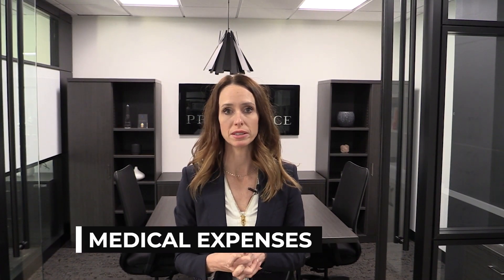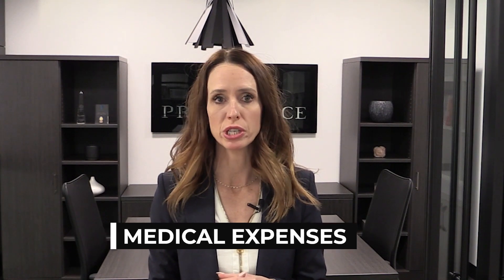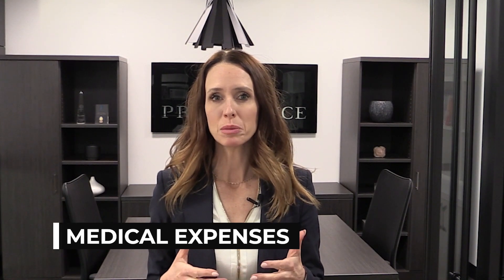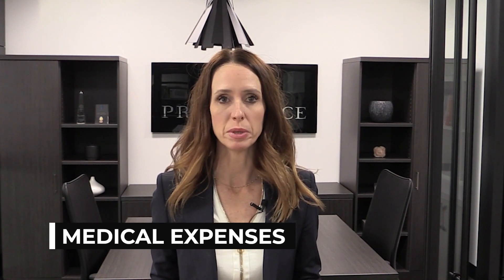New Tax Process – Medical Expenses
With the new Precedence tax initiative in place, we will file taxes more efficiently and seamlessly for you.

Not only will we eliminate the dreadful "Tax Stress" you will receive your tax refund more quickly.  The video enclosed explains in detail how to properly prepare your medical expenses and describes the most commonly mis-prepared or misunderstood areas such as medical practitioners, massage therapy and travel and why you don't have a medical expense on your tax return even though you had expenses.